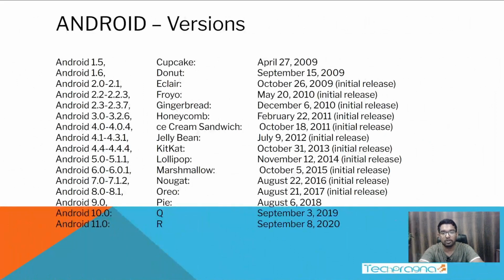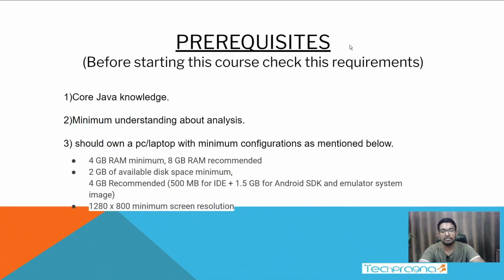How to become an Android Developer | Step by Step Demo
Android Certification education through Techpragna is now licensed through Google. Google plans to teach 2M android builders in India in subsequent three years because the app environment grows more potent with advances in IOT, cell gadgets and has selected Techpragna as one of the companions to comprehend this intention with its Android education course.

About Techpragna.NET Programming Course:
From TECHPRAGNA E-LEARNING PVT LTD
"From TECHPRAGNA "TECHPRAGNA classroom and online e-learning platforms and centers bring together skilled industry instructors, real-life projects and state-of-the-art training infrastructure to create an immersive learning ecosystem and ensure that students have hands-on experience, and are job ready.""
Key Features:
✅ Independently create Android Developer Project
✅ Learn advanced techniques and procedures
✅ Create Windows Forms projects with Visual Studio